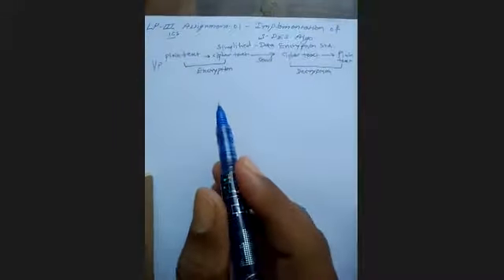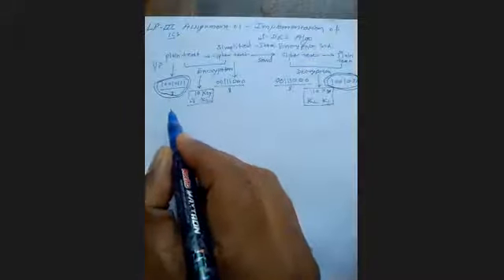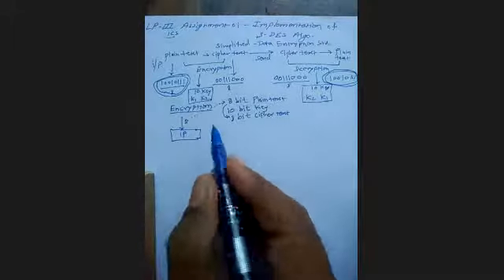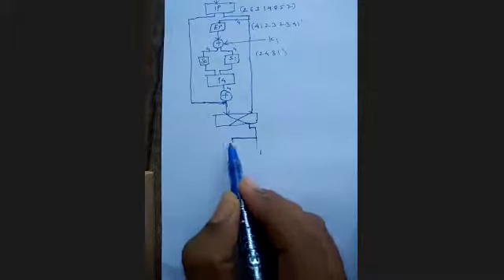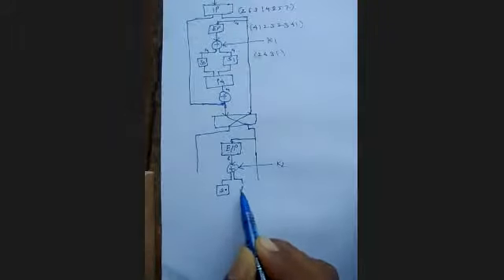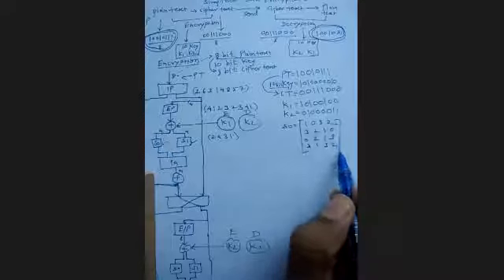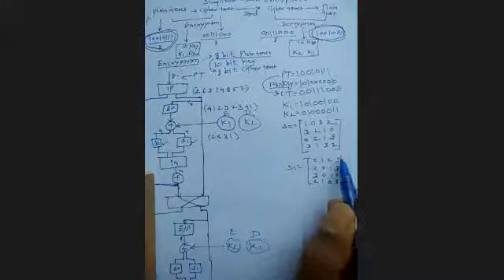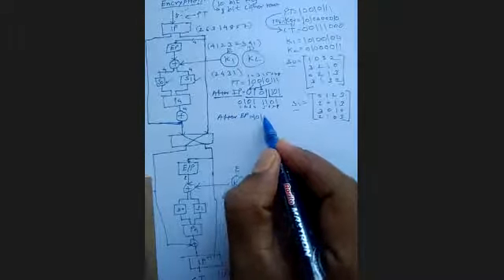ICS Lecture Dr.S.N.Gujar